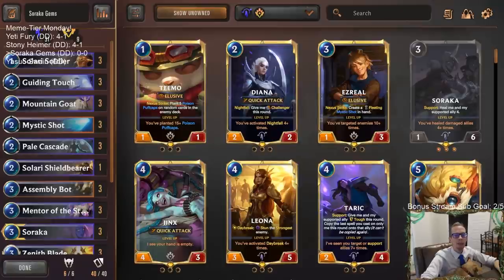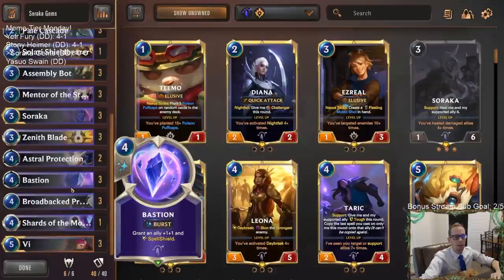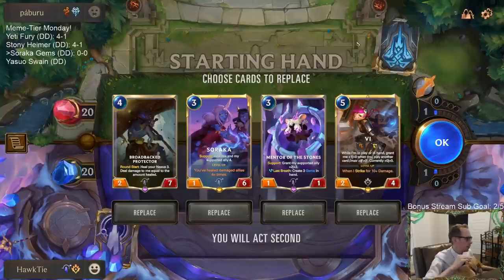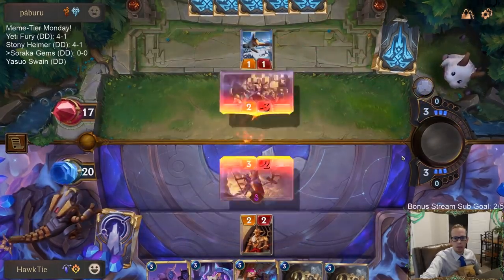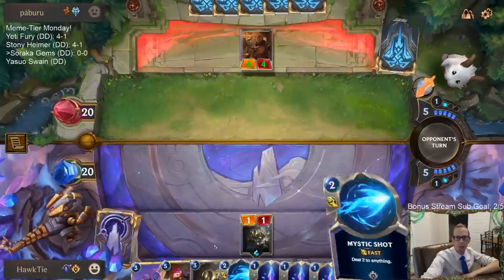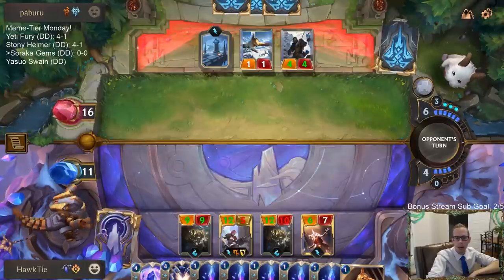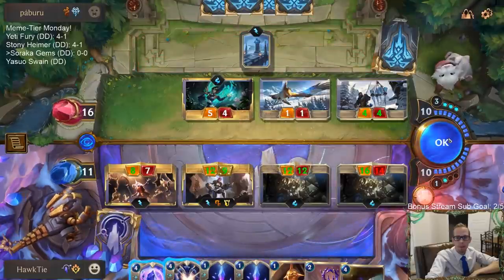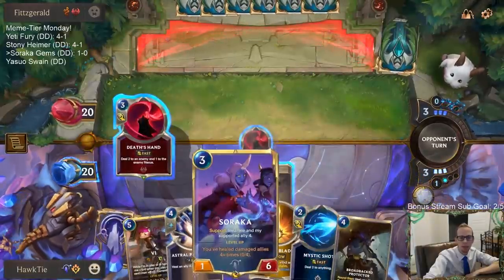Soraka Gems: Vi stands for Victory! | Legends of Runeterra LoR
Legends of Runeterra Meme deck: Soraka Gems
Code:
CEBQSAYJCMNSGKJTG46FQXACAECAGNABAICAQAIBAMES2AICAMERSHA
Champions: Soraka, Vi
Regions: Piltover & Zaun, Targon